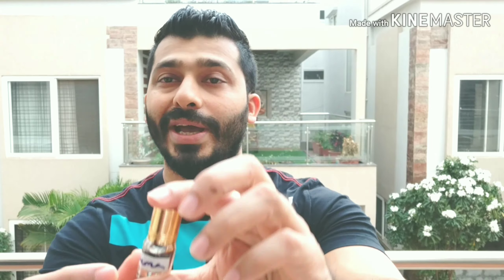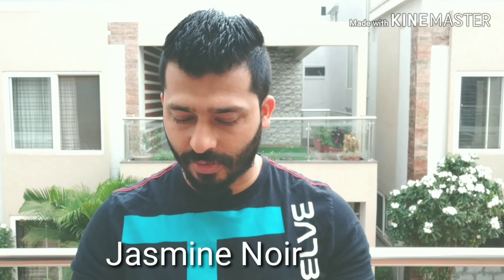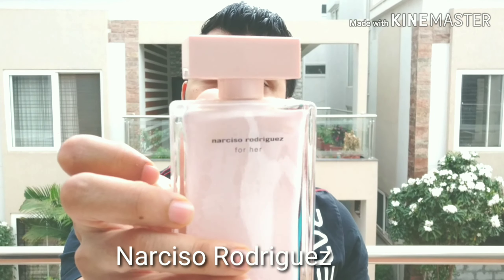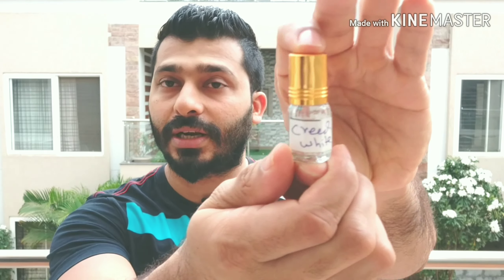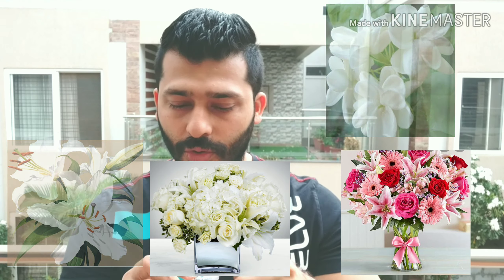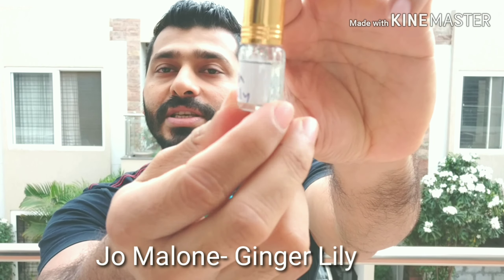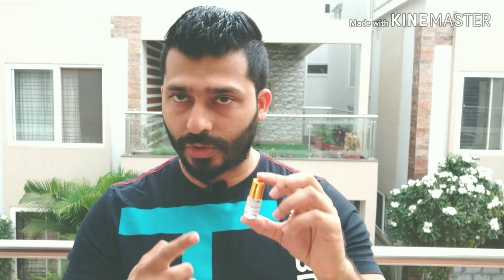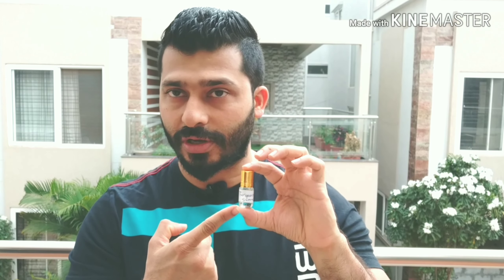Designer clone oil(attar) or 60 ml perfume spray from PERFUME DEPOT- Part 7. Price Rs.220 to 1100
Product purchase options:
All Attars are available in 60 ml ethanol based spray format as well.
Contact person: Mr.Iqbal(prepaid orders only)

My recommended list:
5. Narsico Rodriguez
4. Creed White
3. Dior-Blooming Bouquet
2. Jo Malone-Ginger Lilly
1.Escada- Turquoise summer(I would rate 9/10 for the quality of smell considering the price tag)